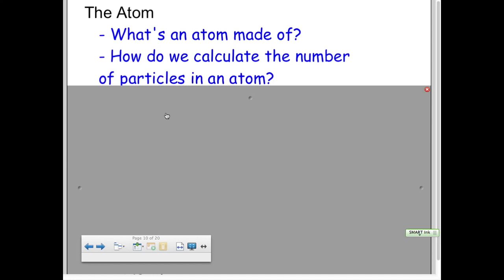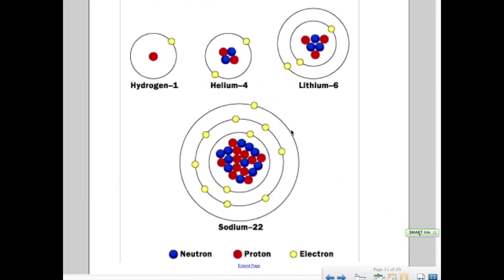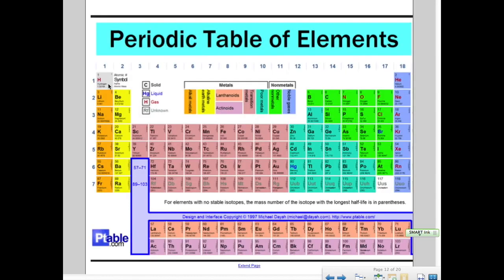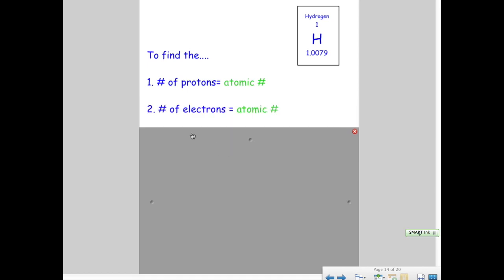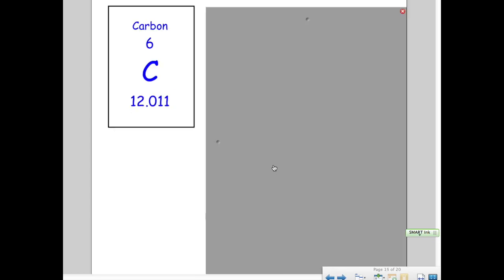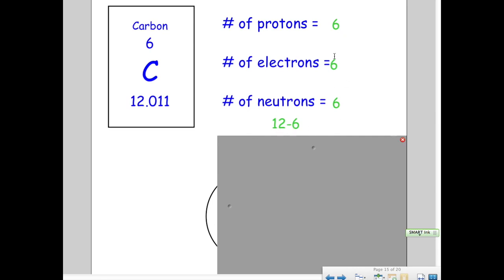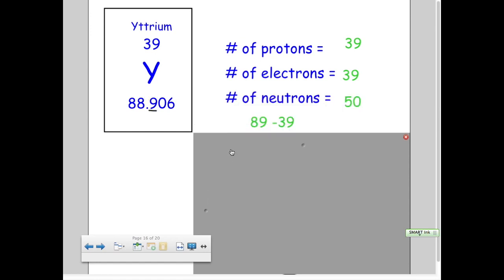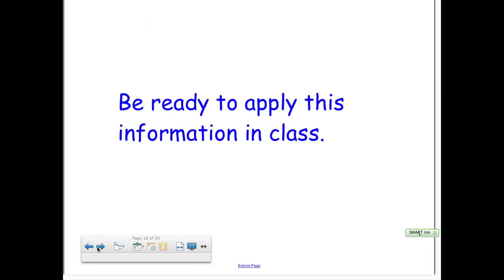Video TNOTES Subatomic Particles AAS